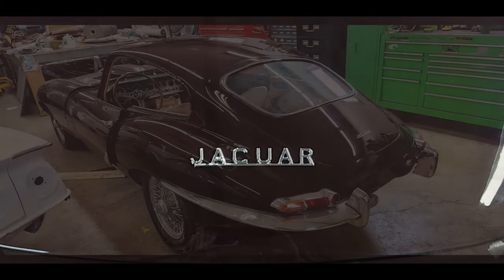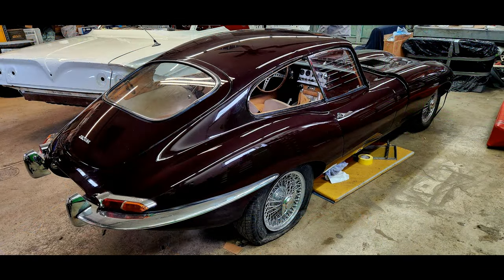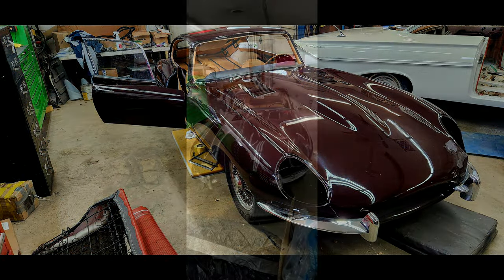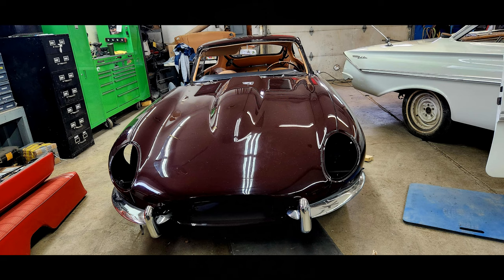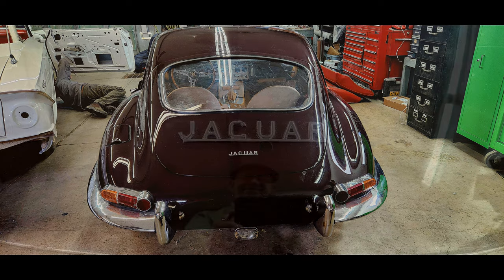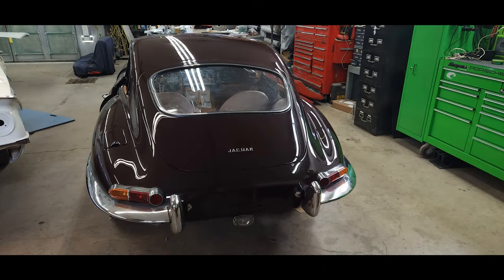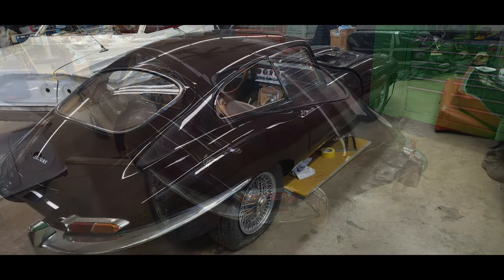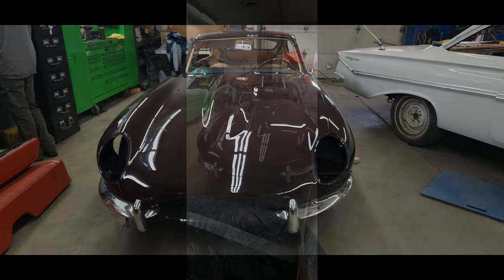Claret Jaguar 1963 XKE Color Corrected Photos. Returning to original.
Here are some color corrected pictures of my Jaguar Series 1 E Type FHC.  The lights in the shop and dust have made it hard to see the true color.  It is a really rich deep dark purple color.  Take a glass of a fine claret and hold it to the light.  This is the essence of the color of the Jaguar.  It is easy to understand that you haven't seen one before.  There were only 4 painted thusly.